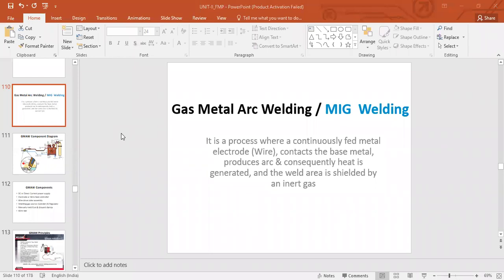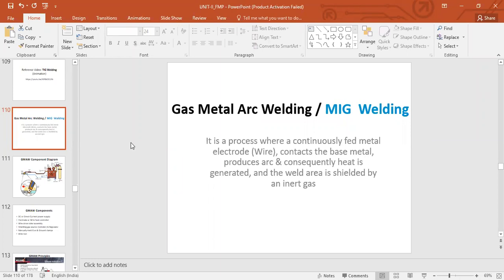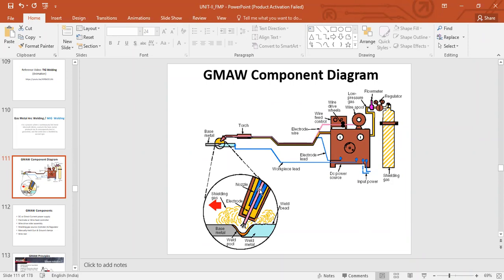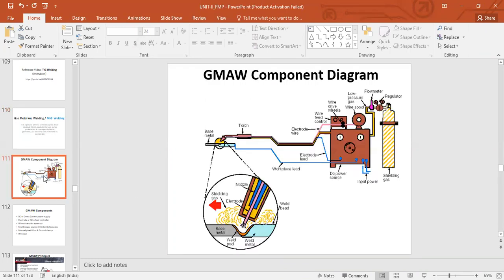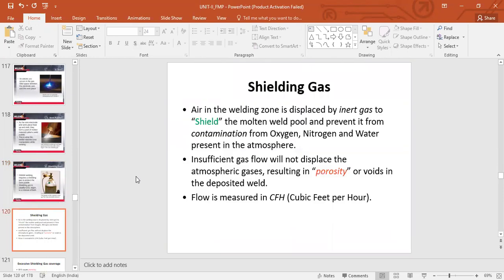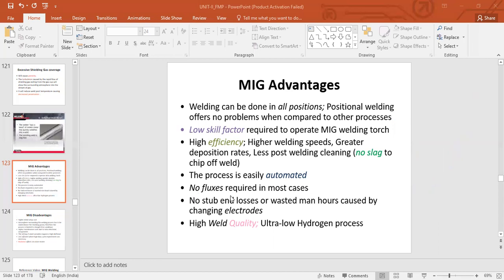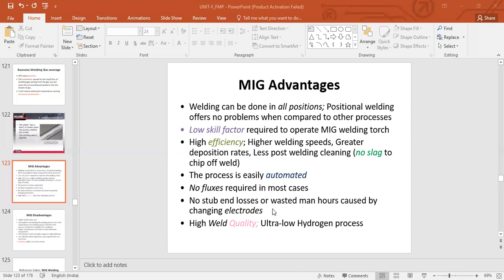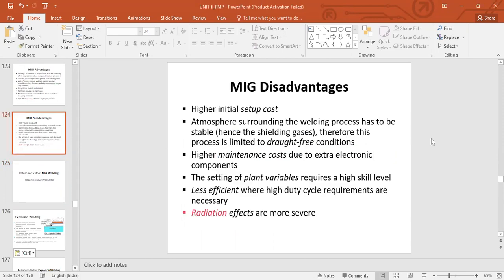FMP_MIG-2 & EXPLOSION WELDING-1